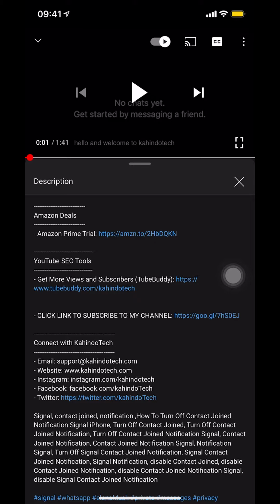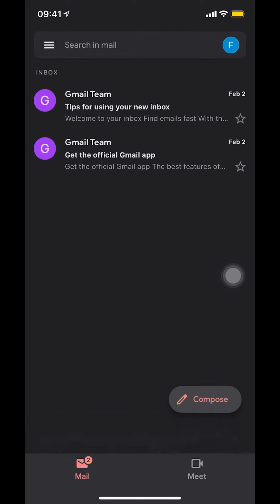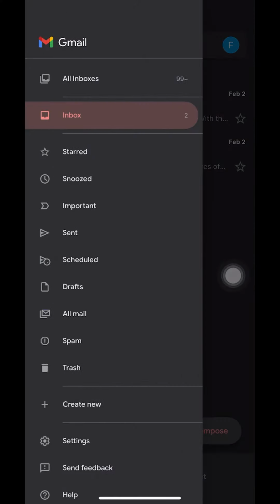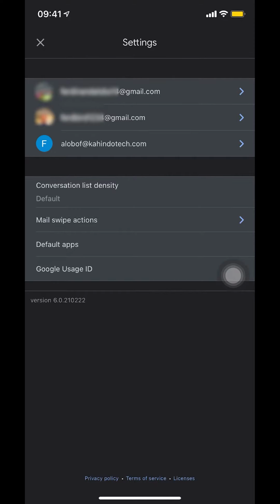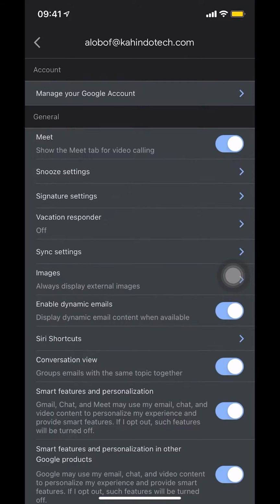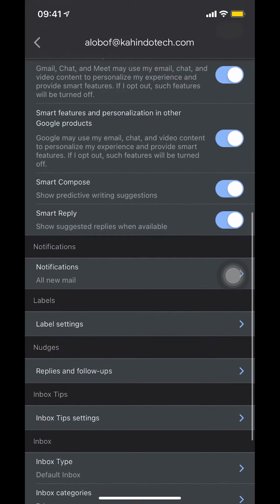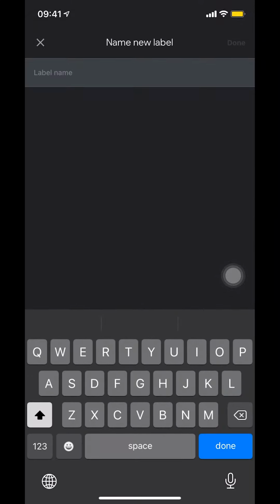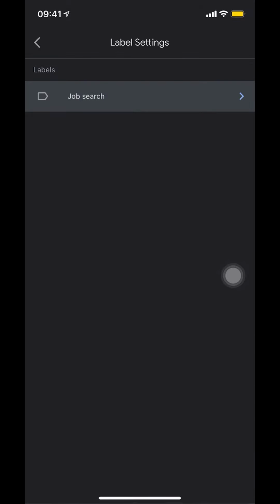How To Create a label Gmail App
This video shows How To Create a label Gmail App.